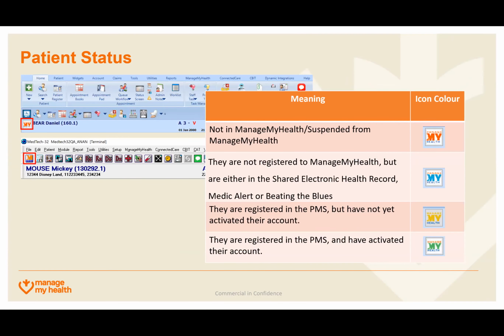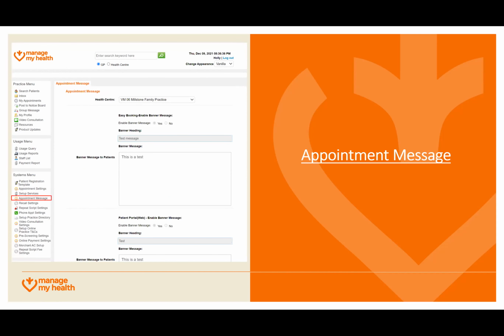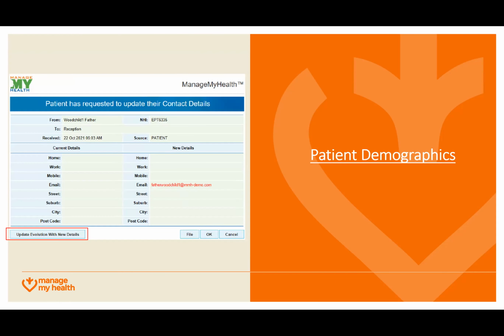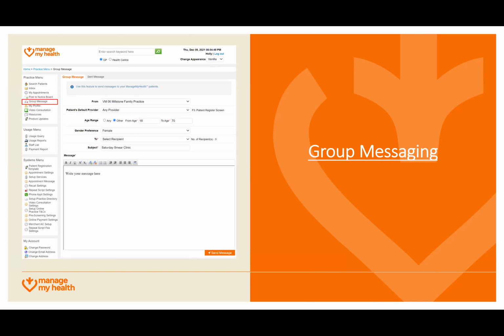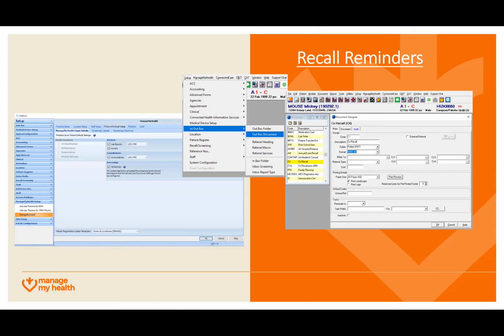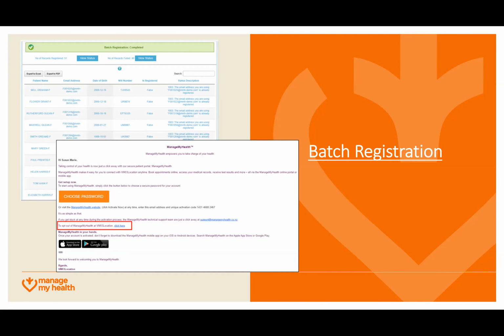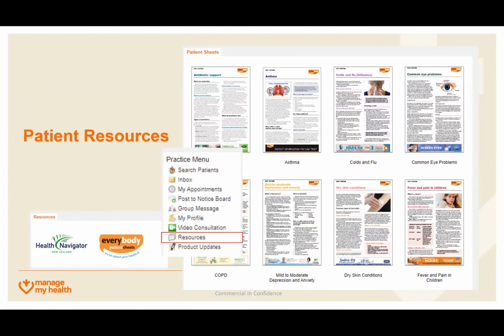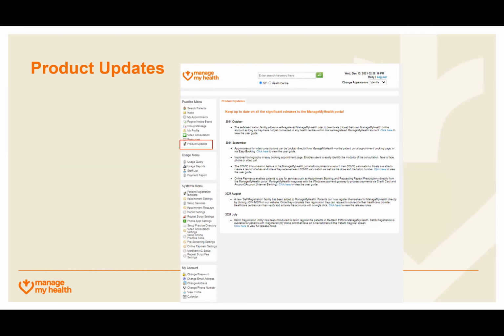ManageMyhealth Webinar - Refresher for Whanganui Healthcare Home practices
In this webinar, Holly explains the core functions and recent changes to the ManageMyHealth portal, and how these can be configured to suit the practice workflow.